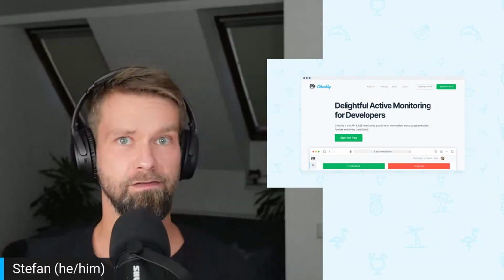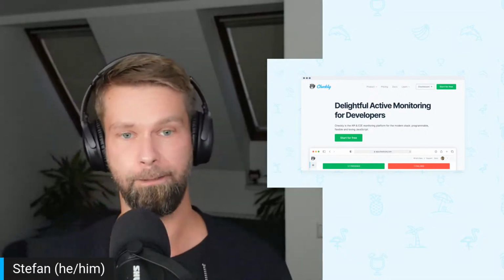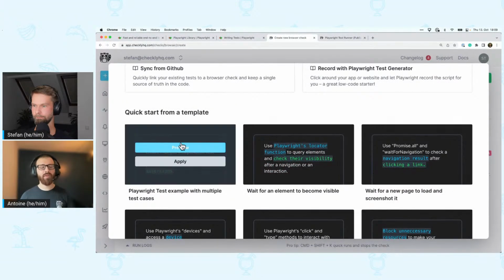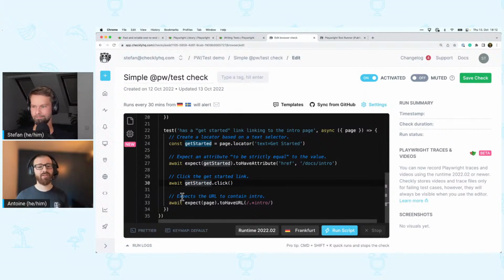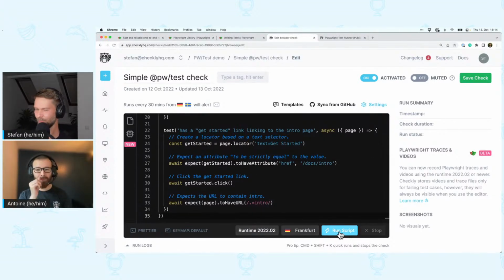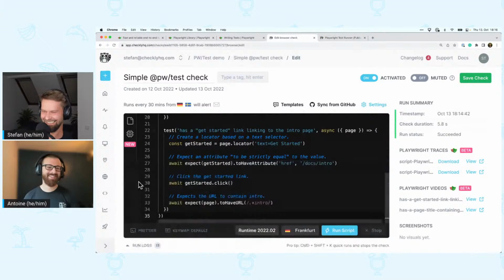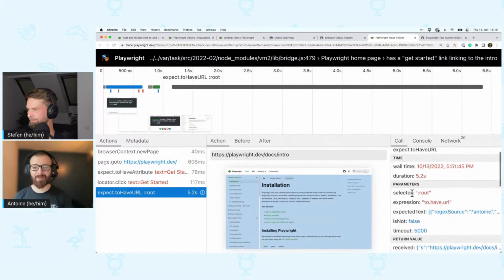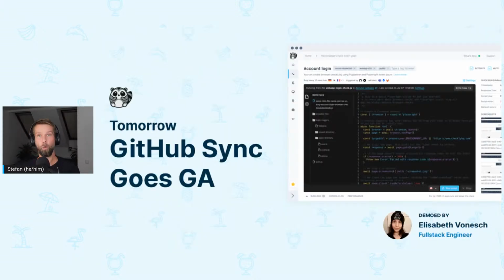We now support Playwright Test!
Learn more about new Playwright features on the Checkly platform.

6:26 Intro & recap
9:38 Playwright Test support announcement and demo
23:25 Outro